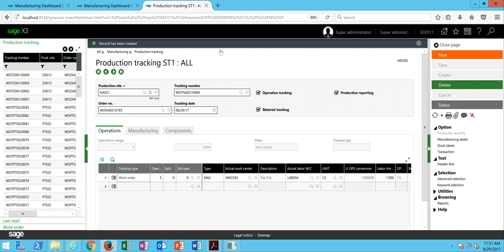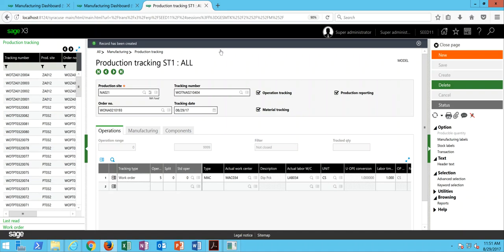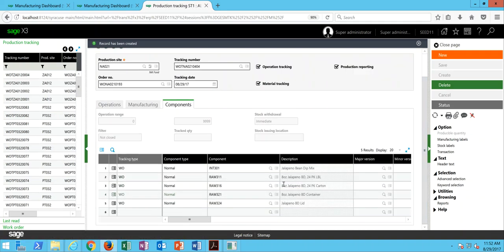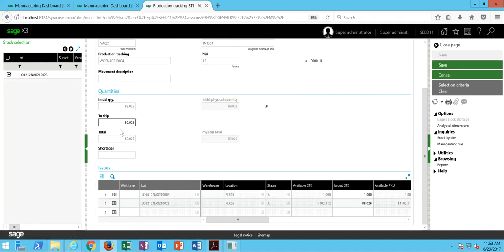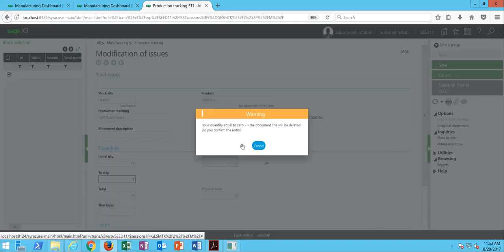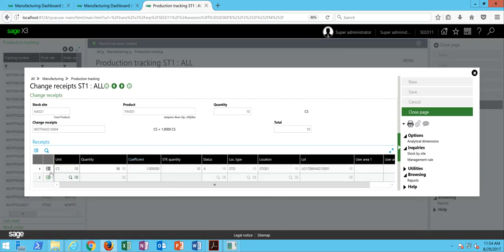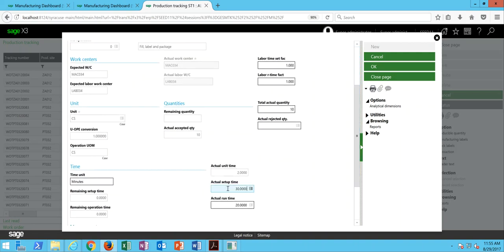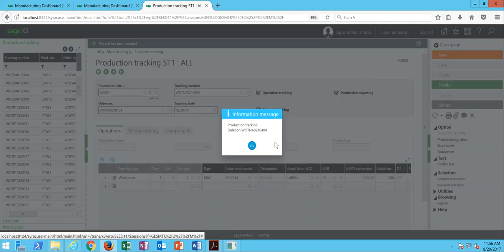Deleting Production Tracking Records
The production tracking transaction is what allows the company to record manufacturing activity against the work orders (i.e. raw material consumptions, time tracking and finished good reporting).  This video outlines the approaches to fix or delete these tracking records when they were generated in error.